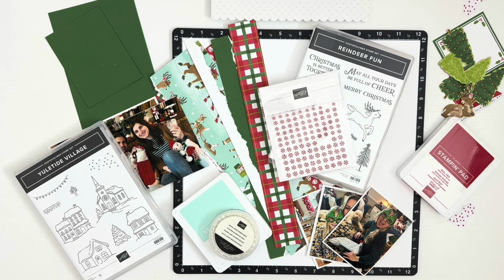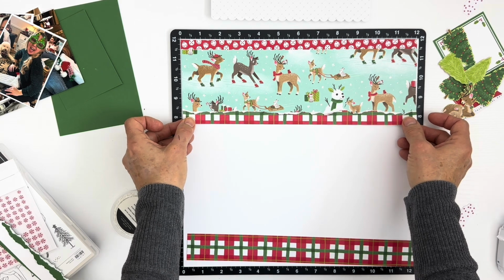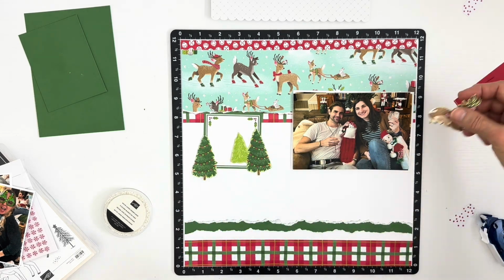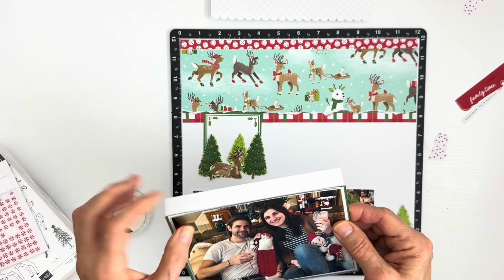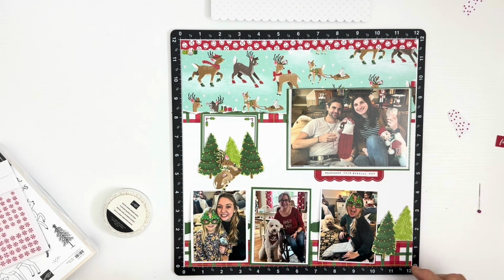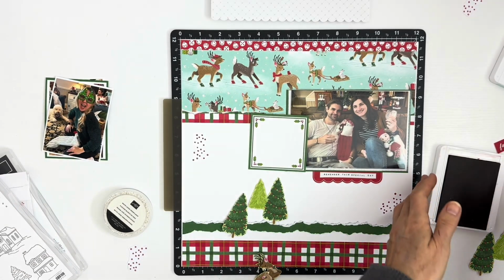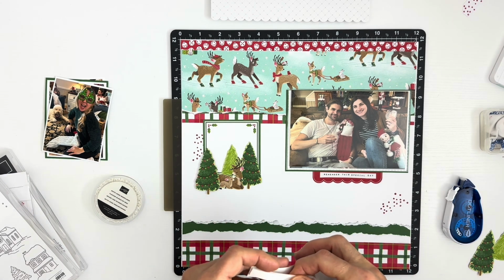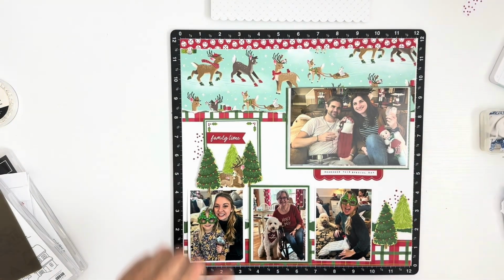Stampin up Reindeer Memories Scrapbook page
Hey there my friends!
Let's have some Reindeer fun! Join me today as I use the beautiful "Reindeer Memories" Suite from Stampin' UP! to create the first of a 2-page lay-out. I'll be scrapbooking Christmas of 2023, and of course there's a story to tell!

Here's the LINK to videos 12X12 Scrapbook Series! Enjoy!

Be sure to Come say Hello on Instagram for some more photos!

Have an INCREDIBLE day!
Laura